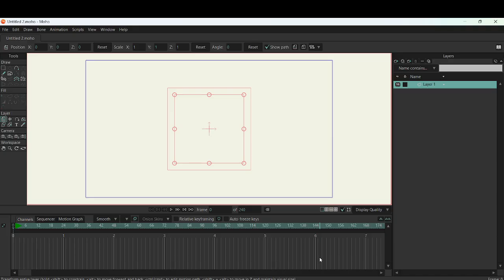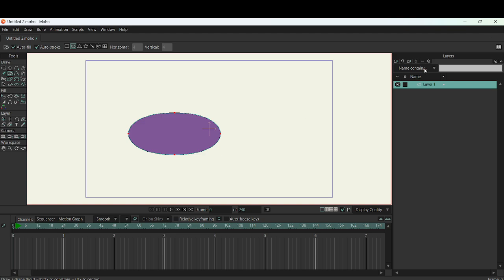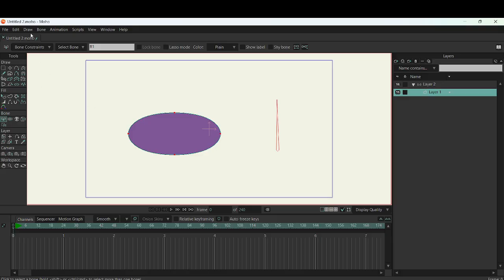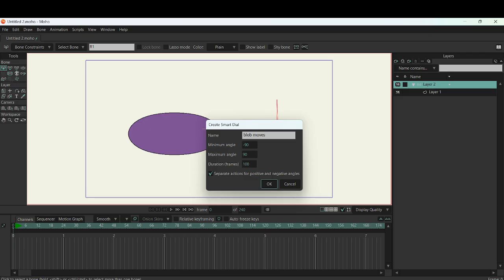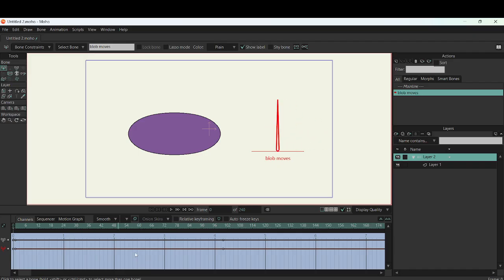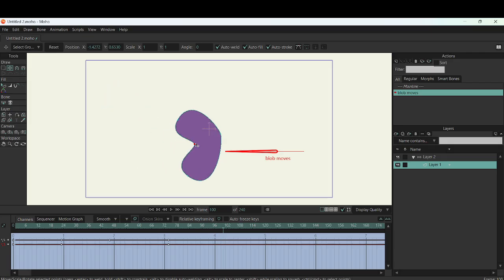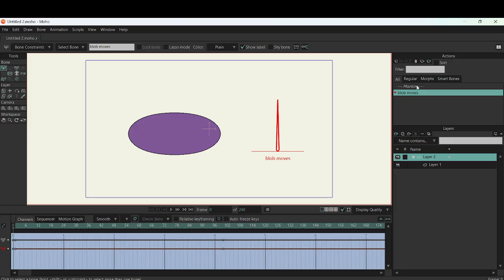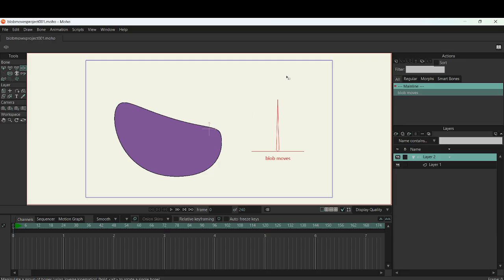How To Create Simple Smart Bone Dial In Moho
Thought I'd make a video on how to create a simple bone dial in Moho.